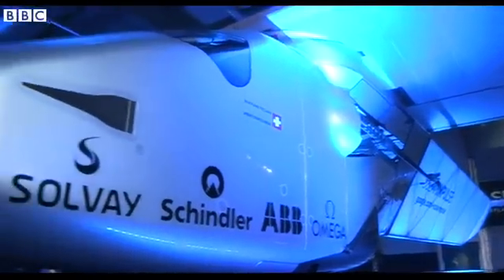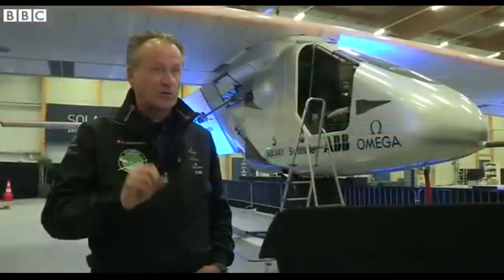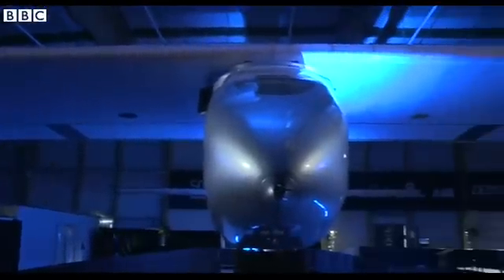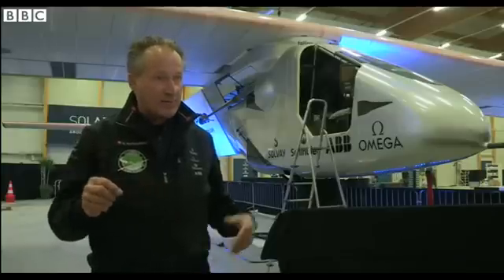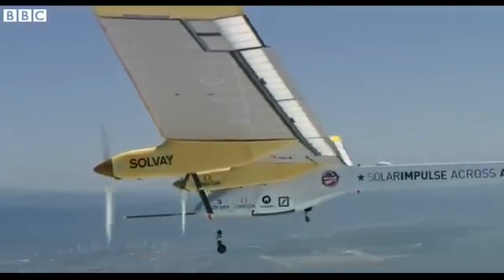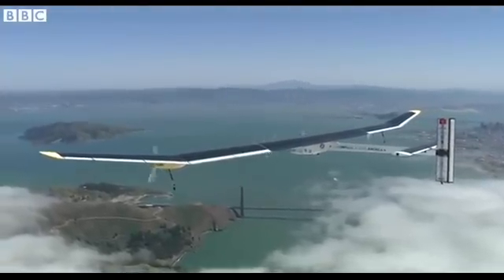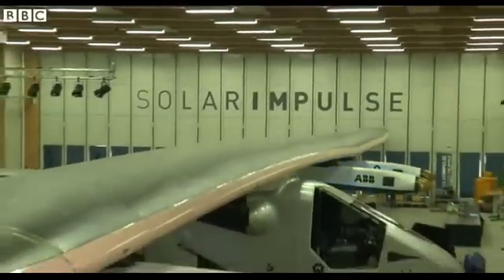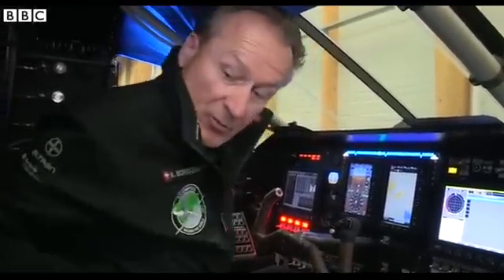BBC News Solar Impulse 2 plane set for round the world flight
The plans have been set for the solar-powered plane, Solar Impulse 2, to take off from Abu Dhabi and then fly around the globe using only the sun's energy.
With a wingspan of 72m (236ft), Solar Impulse 2 is the width of a Boeing 747, but weighs about the same as a large car.
Its predecessor, Solar Impulse 1 has already been flown across America and stored sufficient power in its batteries to fly all night.
Mark Lobel reports.